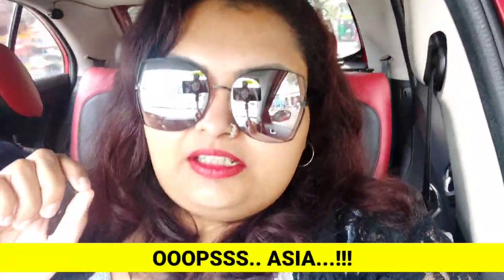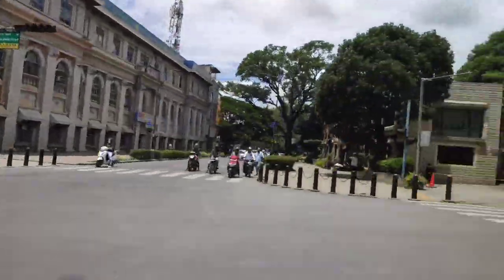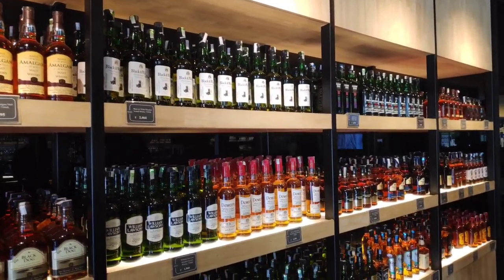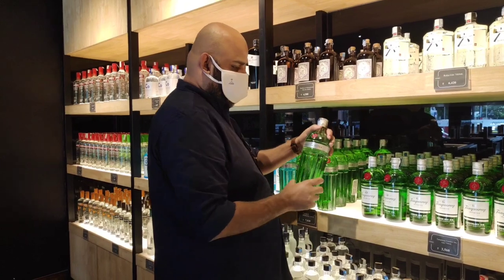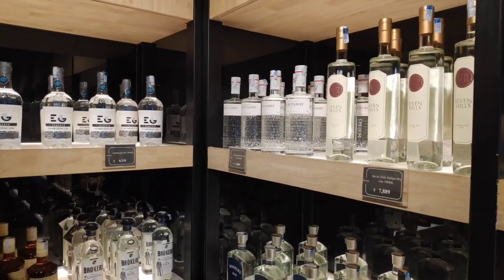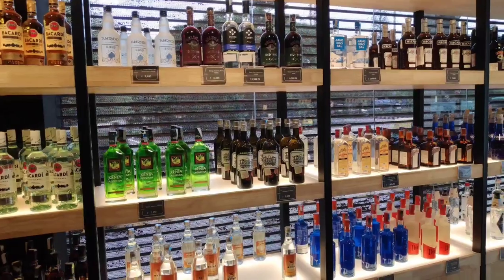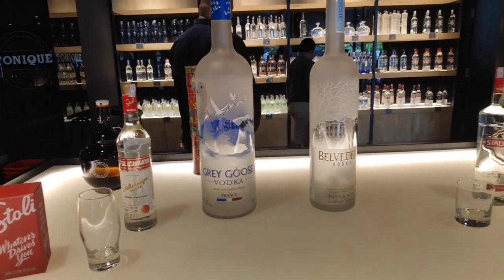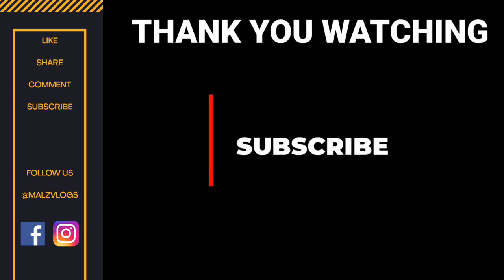TONIQUE | LARGEST LIQUOR BOUTIQUE IN ASIA | MUST VISIT IN BANGALORE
A must visit place in Bengaluru is Asia's Largest Liquor Boutique which is located at MG Road. They have an exquisite collection of whiskeys, gin, vodka, rum etc. Even if you are a person who does not enjoy alcohol, you will definitely love this place.

TONIQUE
Rathnam's Complex, Kasturba Rd, Shanthala Nagar, Ashok Nagar, Bengaluru, Karnataka 560001